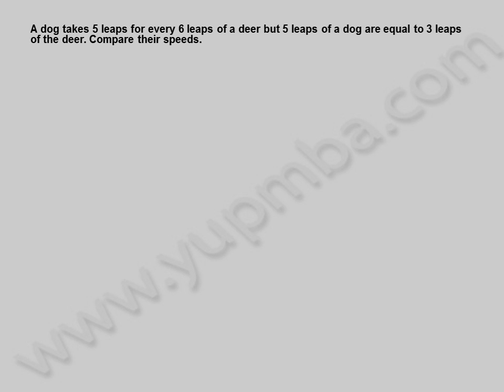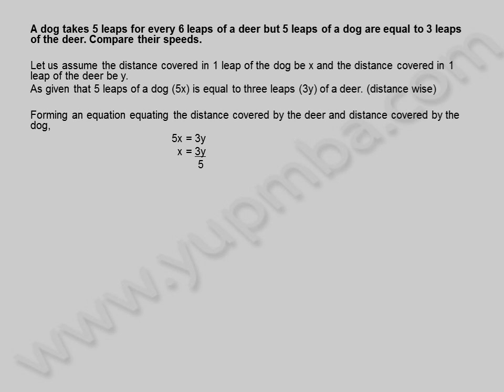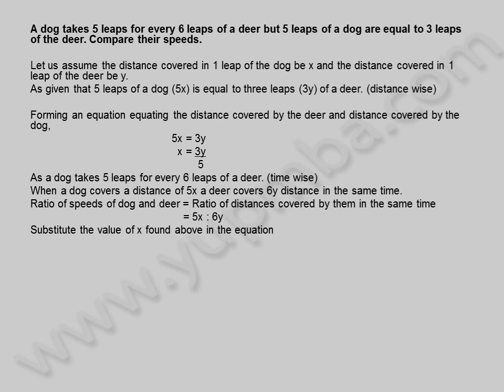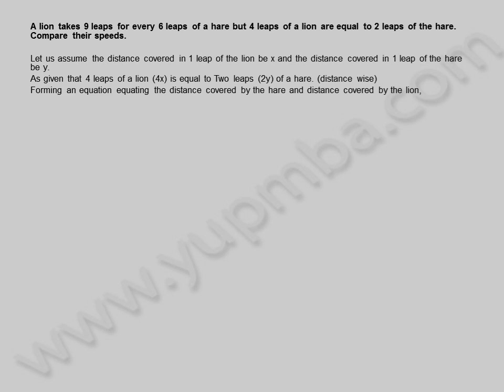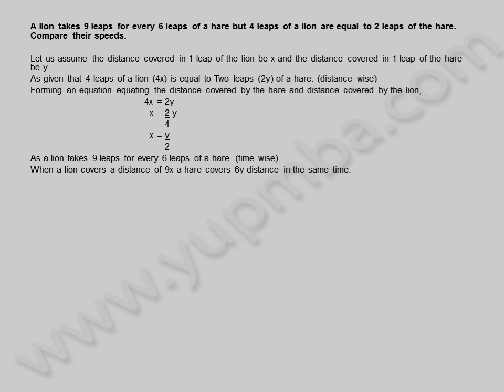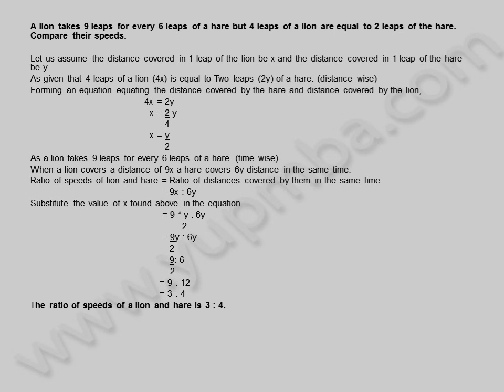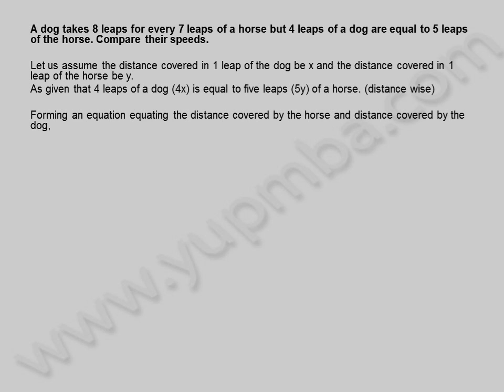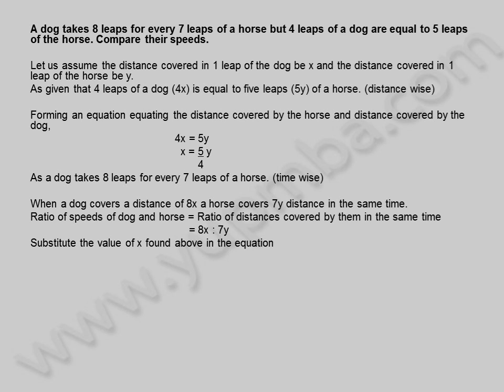Time and Distance | model 3 | yupmba.com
Problem model 3 on the concept of Time and Distance
Time problems for competitive exams like Bank Probationary officers, IBPS, IAS, Government exams, CA, CSAT, etc and also for MBA entrance exams like NMAT, CAT, IIFT, CMAT, SNAP, IMAT, MAT, etc.